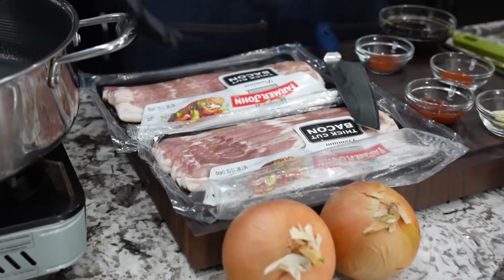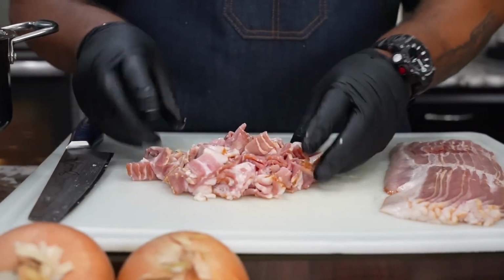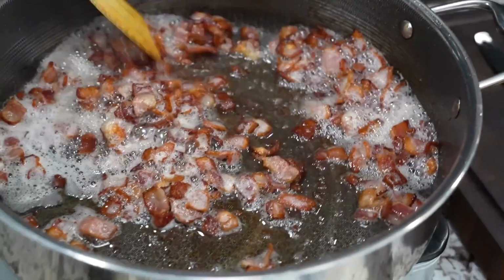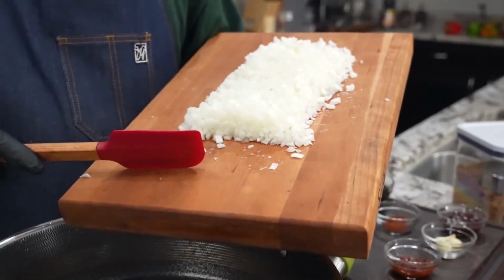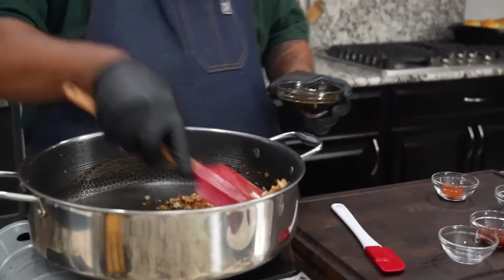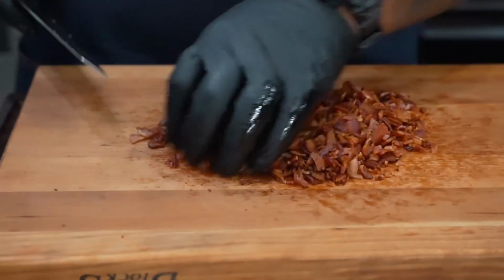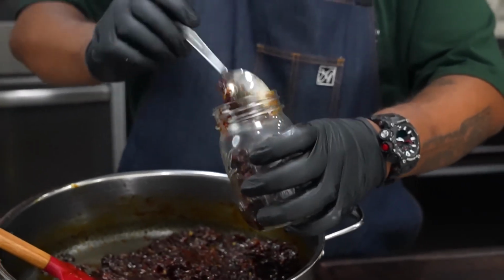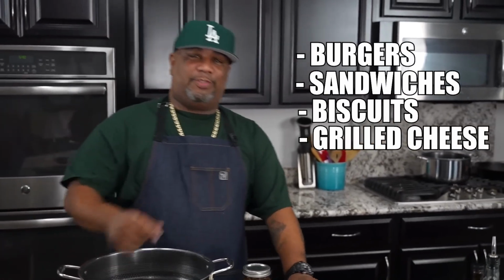The Ultimate Sweet and Savory Bacon Jam Ever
Ingredients:
2 packs Bacon
2 large Onions, chopped finely
3 cloves Garlic
1 tsp. Chili Powder
1 tsp. Smoked Paprika
½ tsp. Salt
½ tsp. Pepper
1 tbsp. Sriracha Sauce
2 tbsp. BBQ Sauce
½ cup Maple Syrup
½ cup Brown Sugar